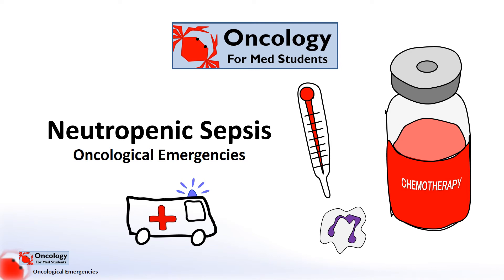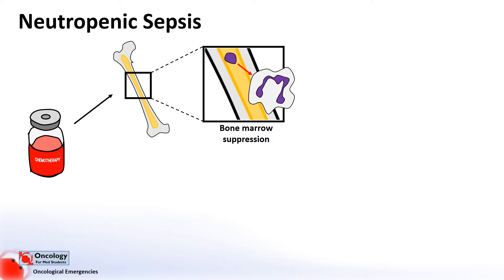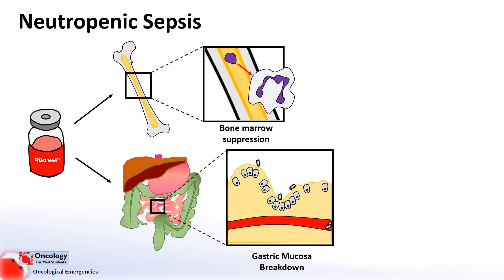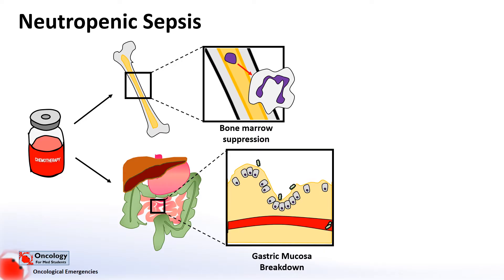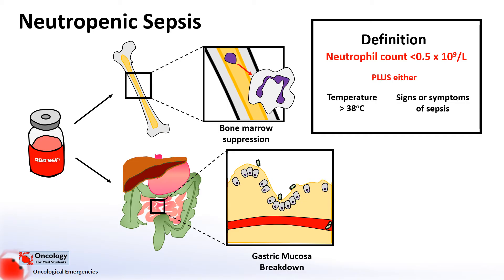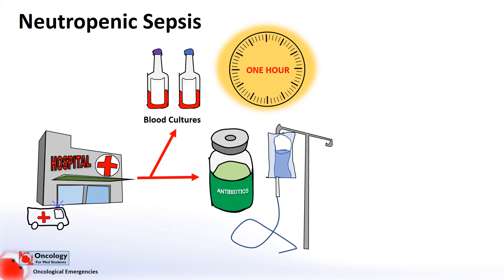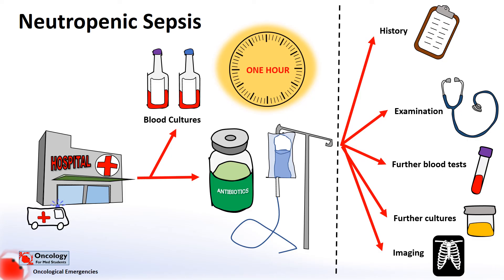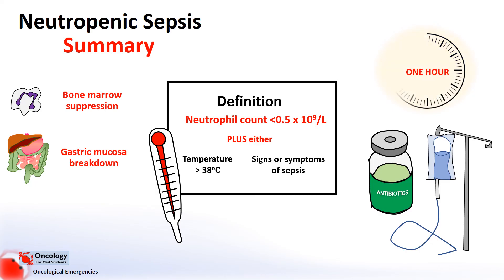Neutropenic Sepsis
Neutropenic sepsis is a medical emergency and complication of cancer treatment, usually chemotherapy.

It is thought to be brought about through a combination of the effect of chemotherapy in supressing the bone marrow, and in turn the production of white blood cells, as well as the breakdown of the lining of the gastrointestinal tract, allowing for bacteria to enter the blood stream.

It is a medical emergency, and patients with suspected neutropenic sepsis should receive broad spectrum, empirical antibiotics no later than 1 hour after arriving at hospital.